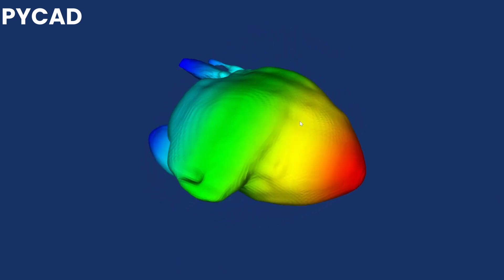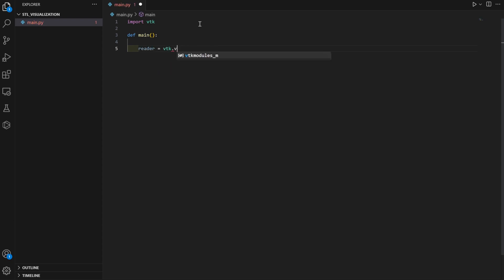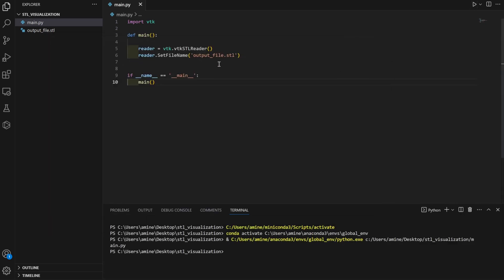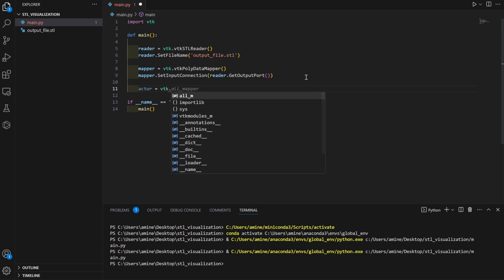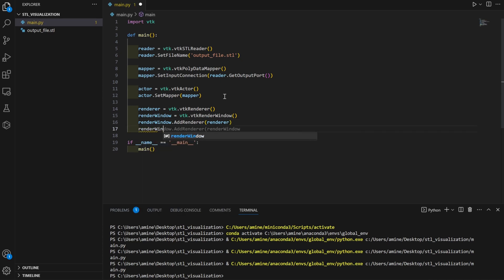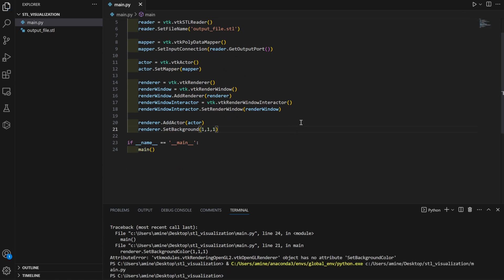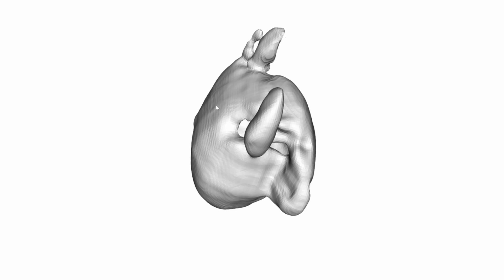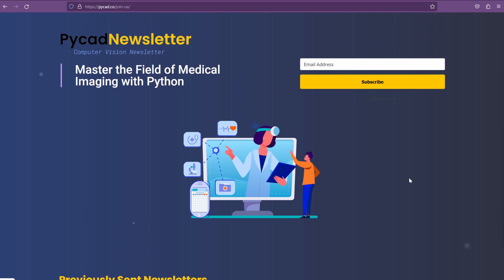3D Visualization of STL Files with Python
Dive into the world of 3D visualization with Python and the Visualization Toolkit (VTK)! In this tutorial, we explore how to render 3D mesh STL files - a critical skill in medical imaging and 3D modeling.

This video covers:

Understanding the process of STL file reading in VTK
Creating a mapper to translate data for the actor
Building a visual interface with a renderer, render window, and interactor
Adding the actor to the scene and setting a background color
Initiating render and waiting for user interaction

If you're interested in applying these concepts to NIfTI volumes and NIfTI segmentations, check out the exclusive code available in my premium GitHub repository, PYCAD-Premium

For those keen to dive deeper into medical imaging, I've created a comprehensive Udemy course that covers everything you need to know.

Let's visualize the unseen together!